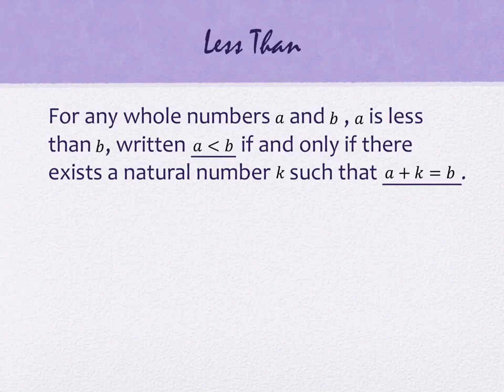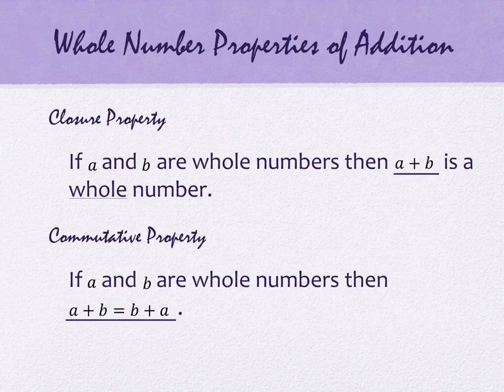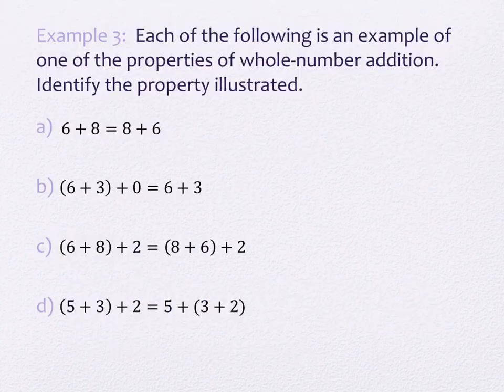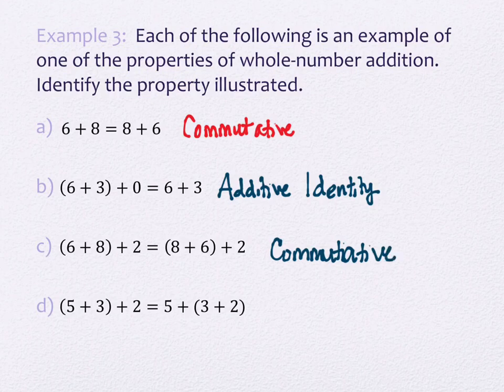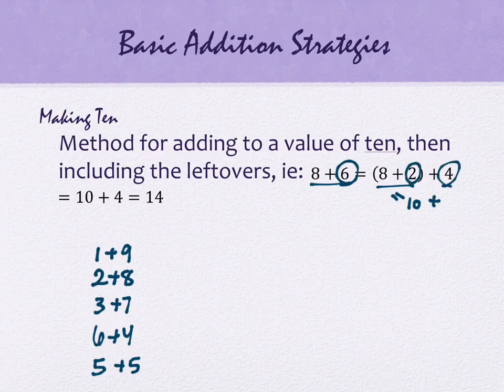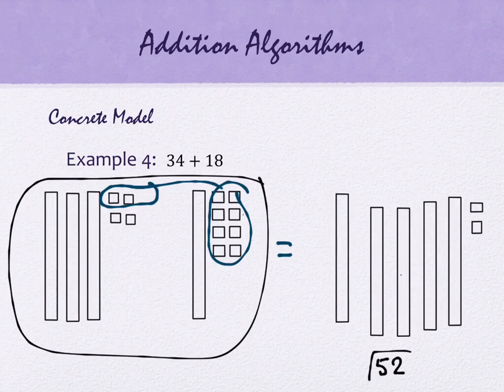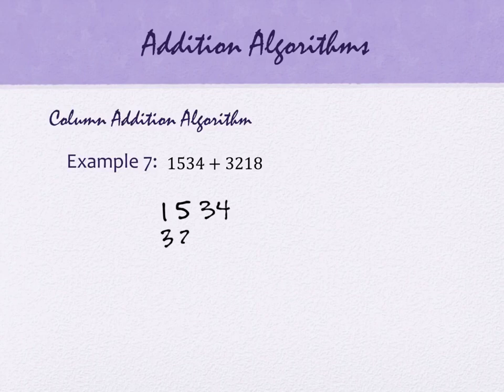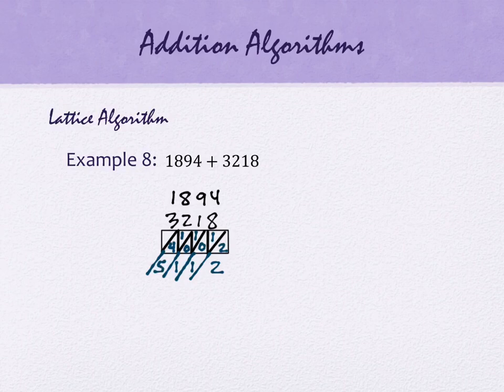3.2 Addition of Whole Numbers (part 2)